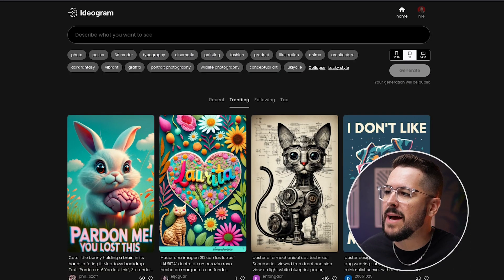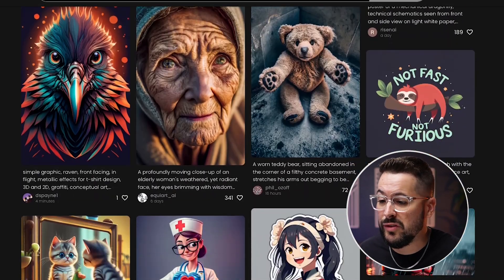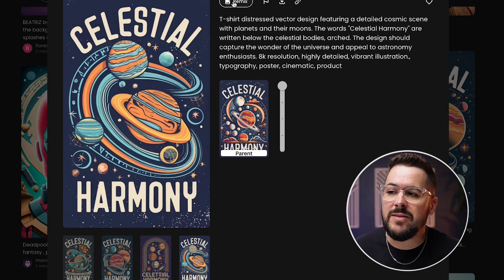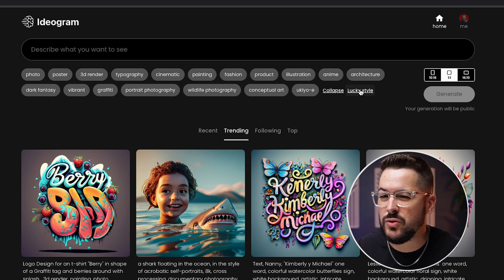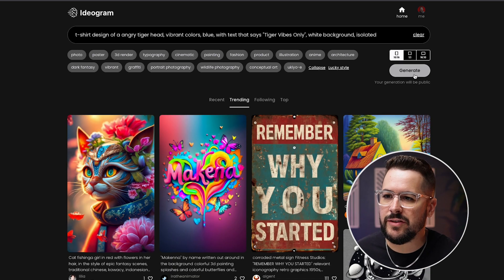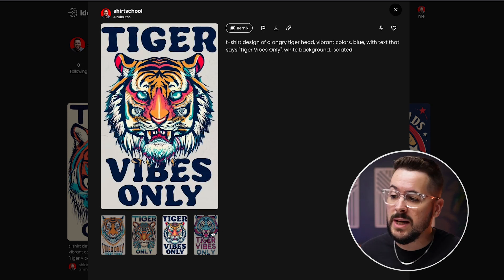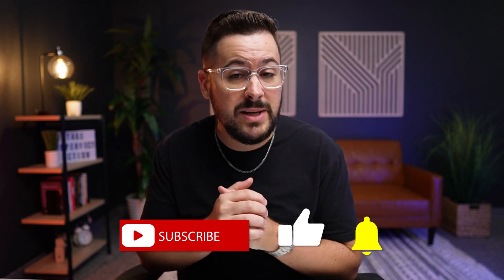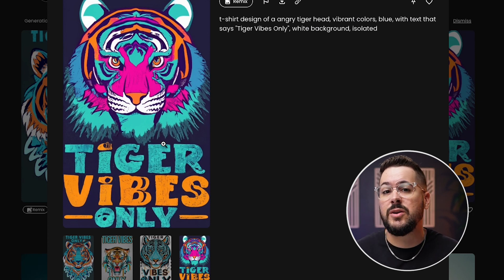GOODBYE Midjourney, Hello Ideogram! AI T-Shirt Designs WITH TEXT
If you've been searching for the AI Design tool that checks all the boxes, you're in the right place! In today's video, I'll be filling you in on Ideogram's AI design features that will take your T-Shirt and Apparel designs to the next level!

Chapters:
0:00 Intro
1:00 Trending Designs
1:44 Popular Prompts and Design Variations
2:40 Navigation
3:42 Creating Your Design
6:03 Using Those Winning Designs
6:17 Midjourney vs Ideogram
7:05 Outro